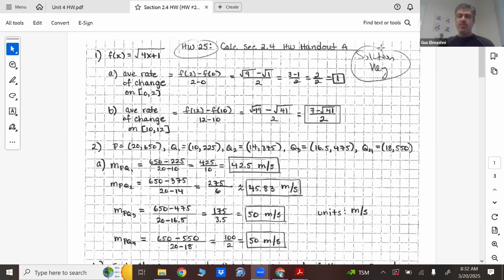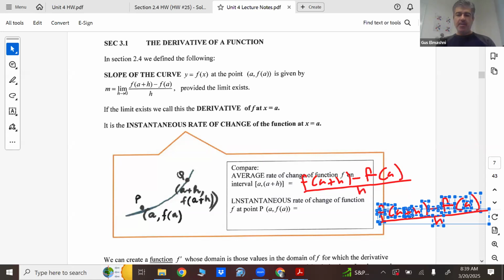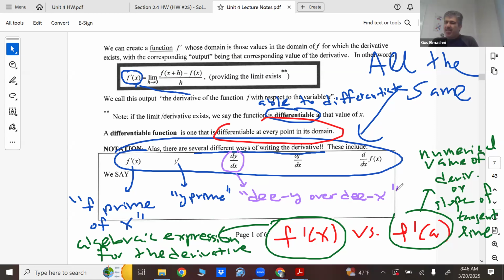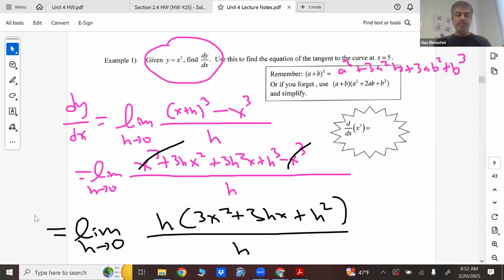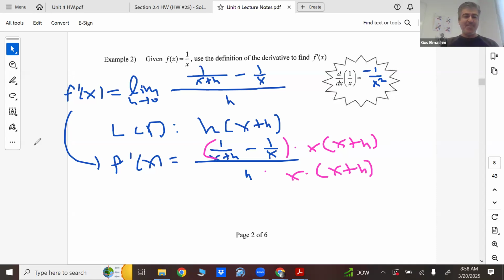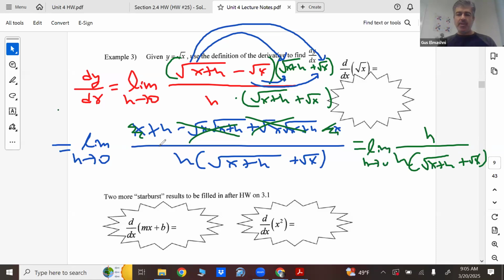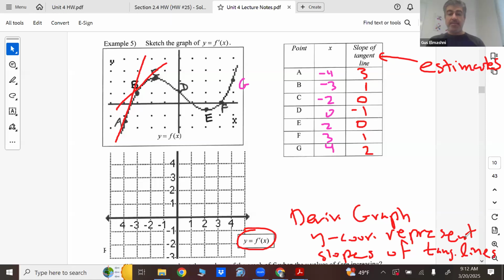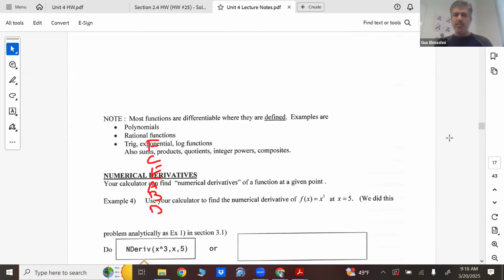Precalculus BC Honors Unit 4 Lesson 2 Spring 2025